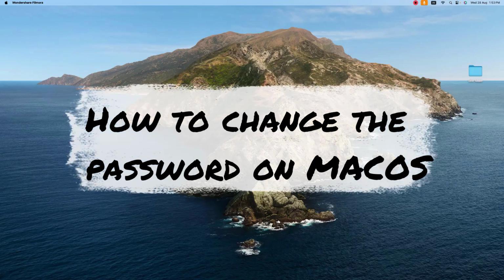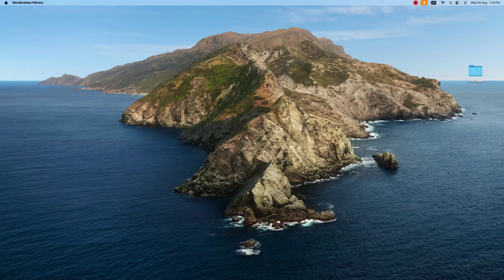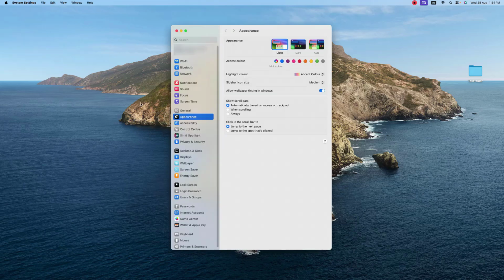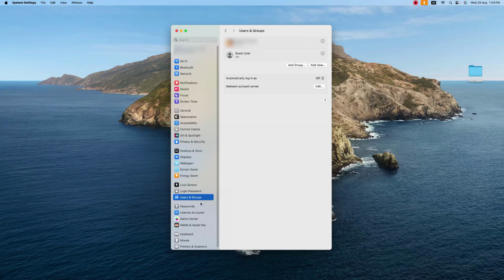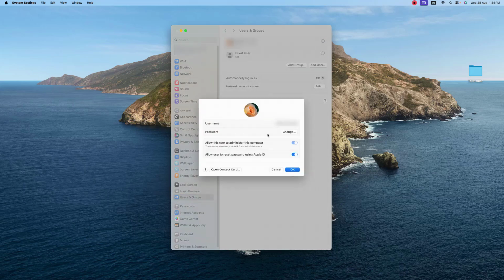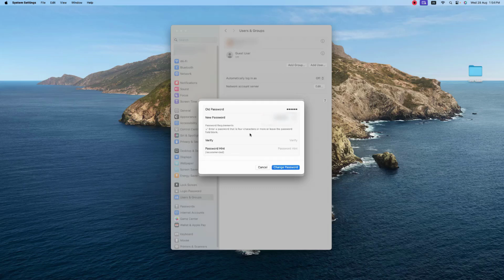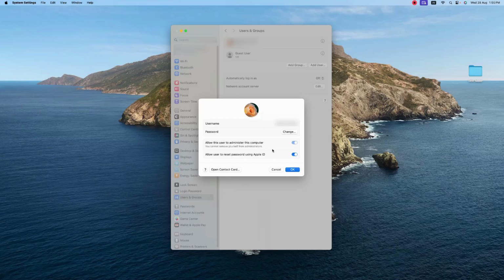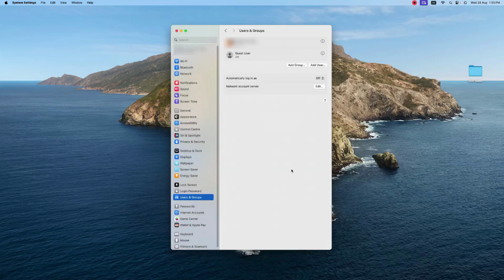How to Change the Password on macOS | Change Account Password Mac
How to Change the Password on macOS. Need to update your password on your Mac? In this video, we'll walk you through the steps to change your password on macOS. Learn how to securely update your login credentials to keep your Mac safe and protected.